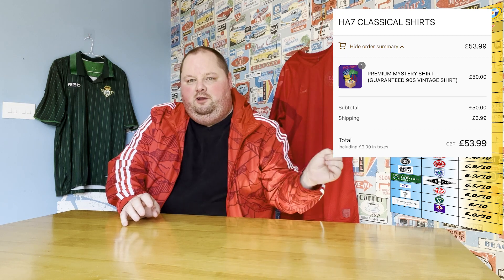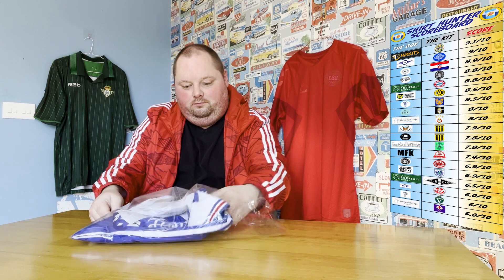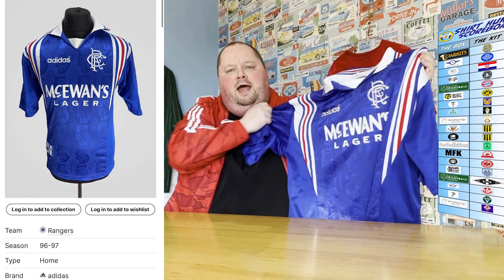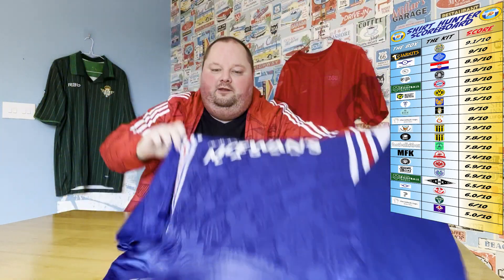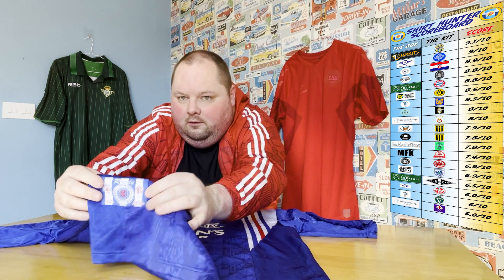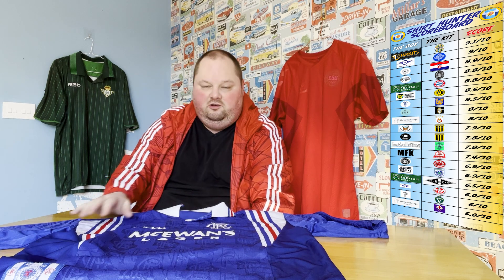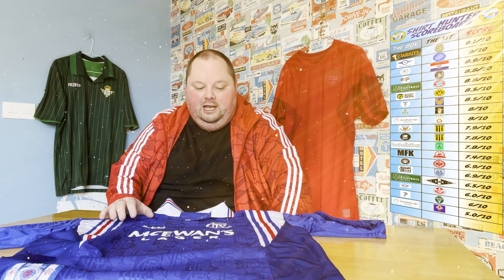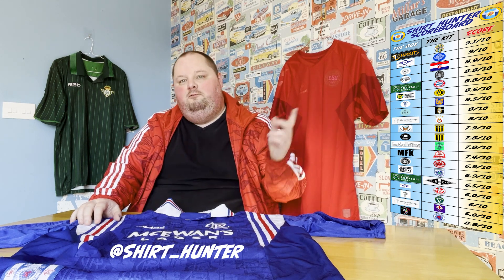HA7 Classical Shirts Mystery Box!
Edited by @aceditingofficial